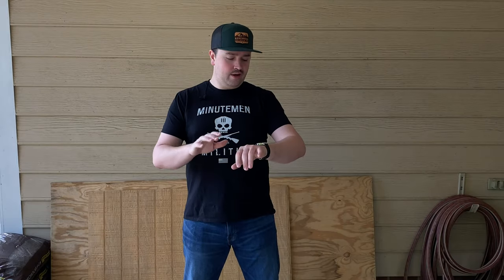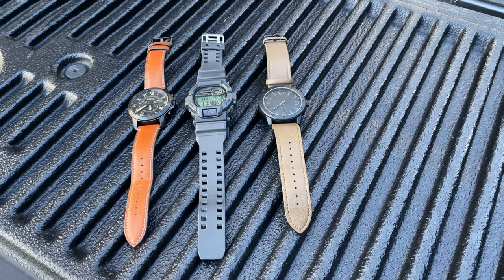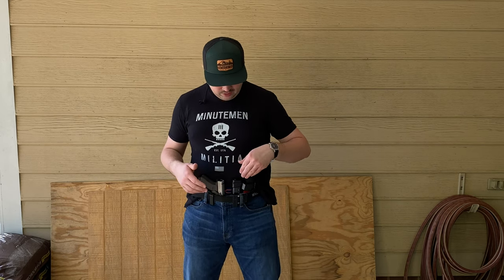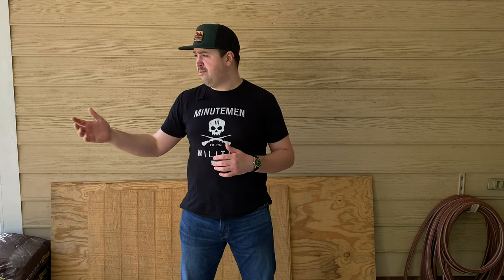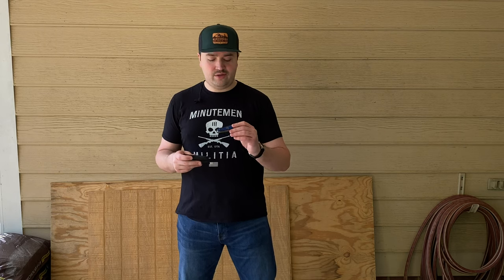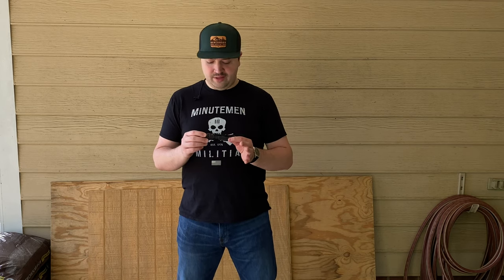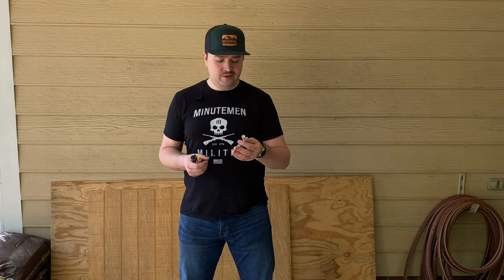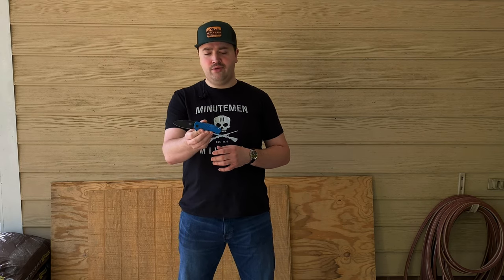MY Everyday Carry (05/2020)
Shown in video:

Victorinox Alliance watch:

Fossil Grant Chrono watch:

G-Shock GD350 watch

Benchmade Bugout:

Fisher Space Pen Bullet:

Victorinox Pioneer X:

Streamlight ProTac 2L-X:

Bic Lighters:

Burts Bees:

RovyVon Aurora A5

Olight World ($5 off your first order and 50 loyalty points!)